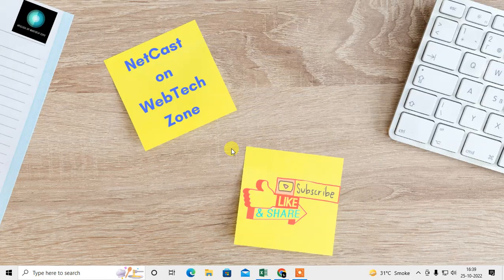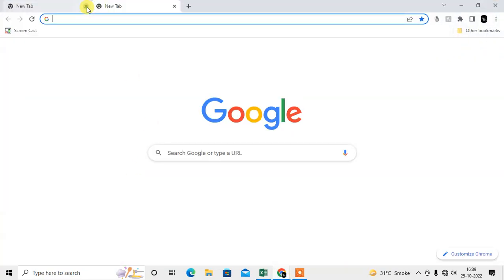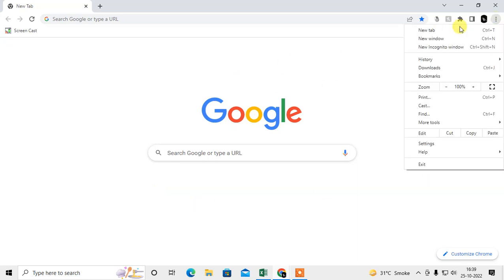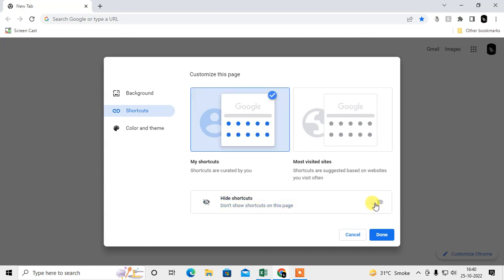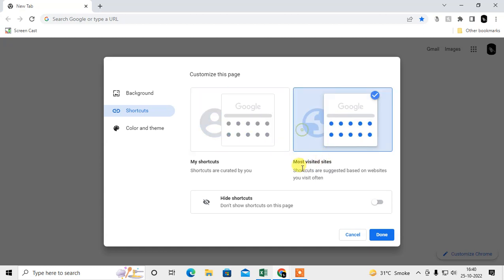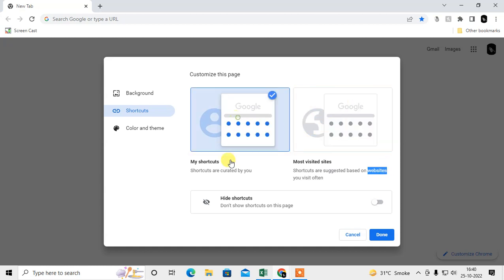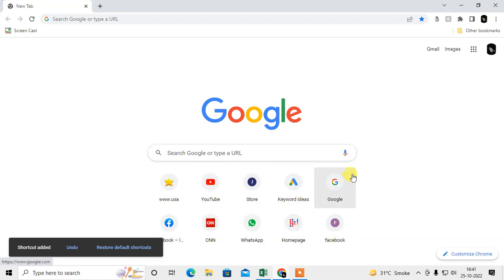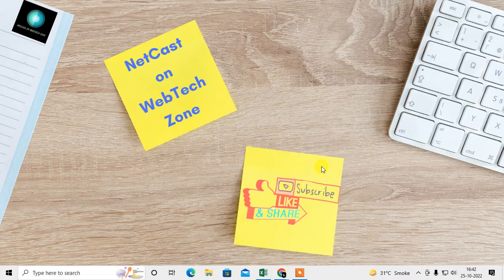How to Add Thumbnails to Google Chrome Homepage | How to Add Icon to Google Chrome Homepage?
thumbnails or icon on chrome homepage. they are actually shortcuts on website and its look like thumbnails on google chrome homepage.